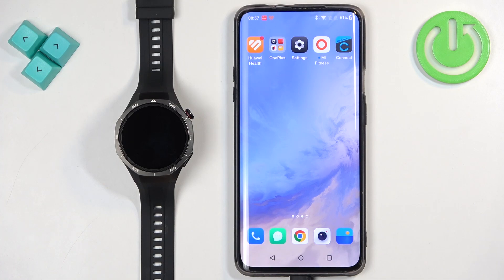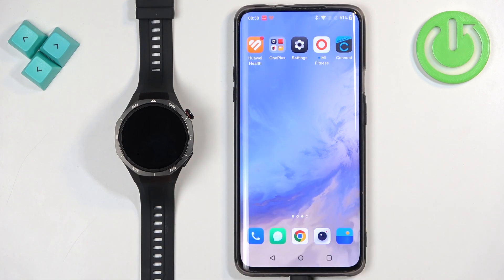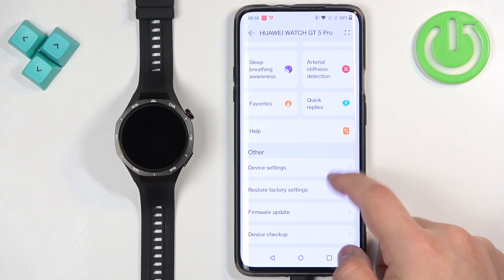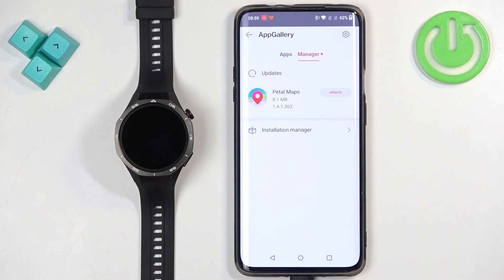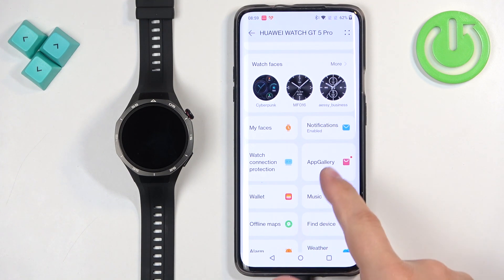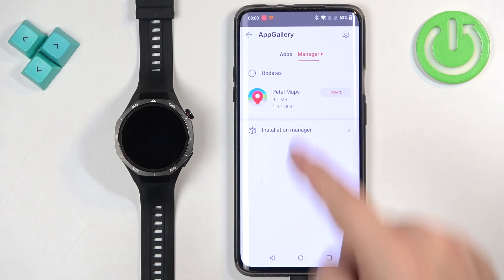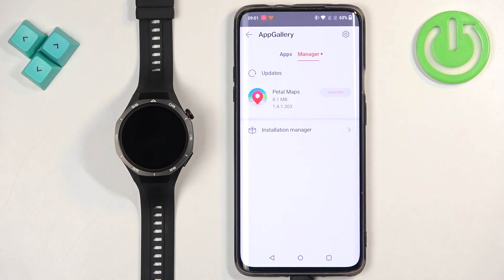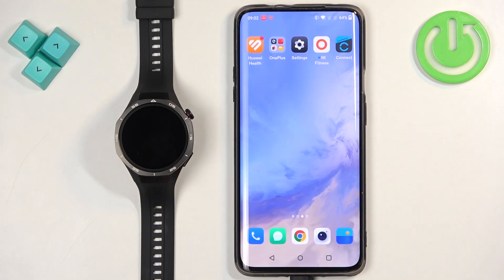How To Update Applications On HUAWEI Watch GT 5 Pro Active 46mm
In this tutorial, learn how to update applications on your HUAWEI Watch GT 5 Pro Active 46mm! Keeping your apps up to date is essential for accessing new features, improvements, and security enhancements. This guide will walk you through the steps to successfully update the applications installed on your smartwatch.

How to check for app updates on the HUAWEI Watch GT 5 Pro?
What app do I need to use to manage application updates?
How do I ensure my watch is connected to the internet for updates?
What should I do if an update fails or takes too long?
Can I automatically update applications on my watch?